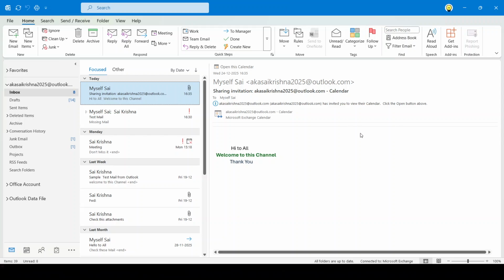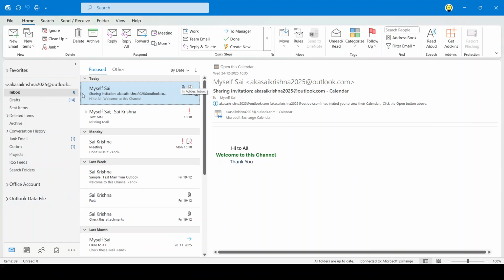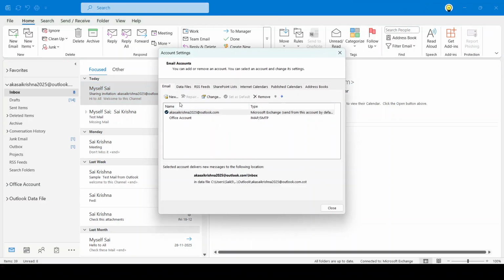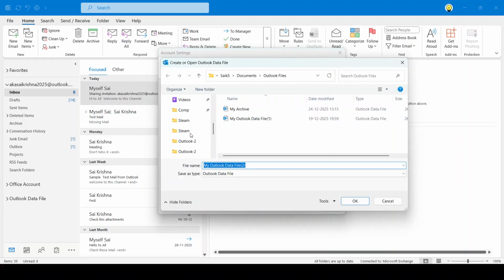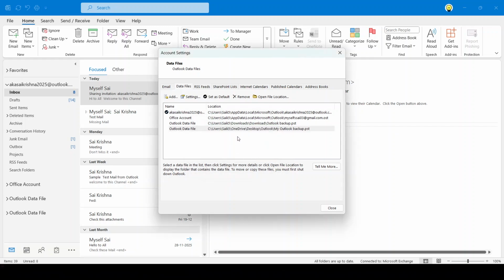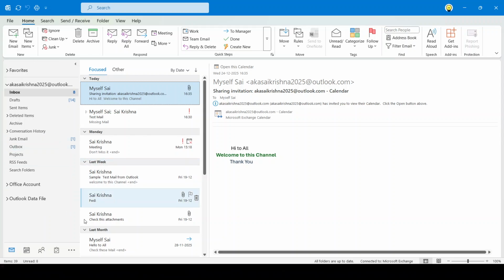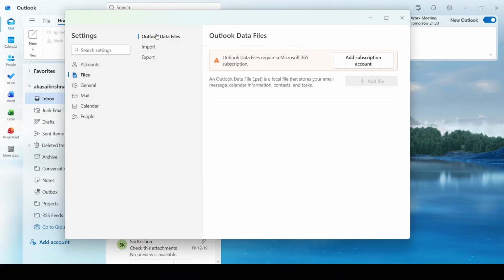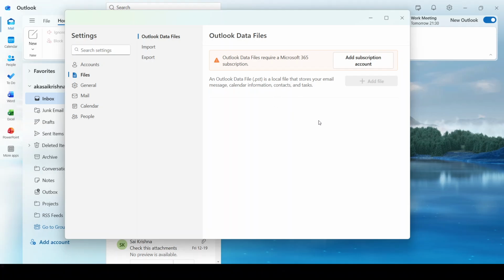How To Add PST File In Outlook | How To Remove PST File In Outlook 2026 (Step By Step)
In This Video, I Will Show You How To Add PST File In Outlook | How To Remove PST File In Outlook, Step-by-step Guide.